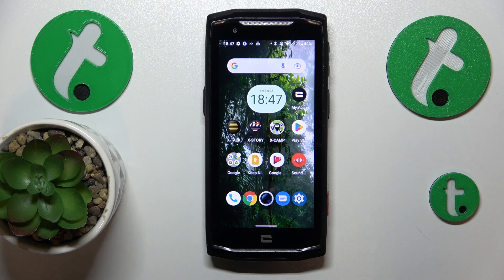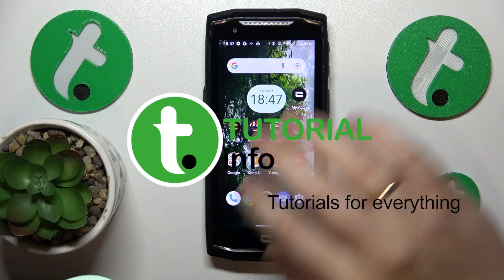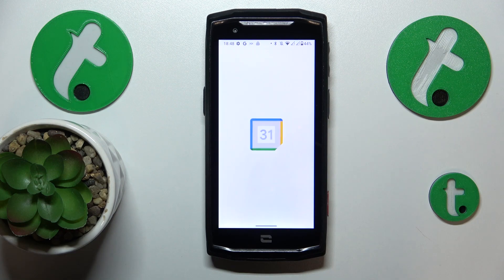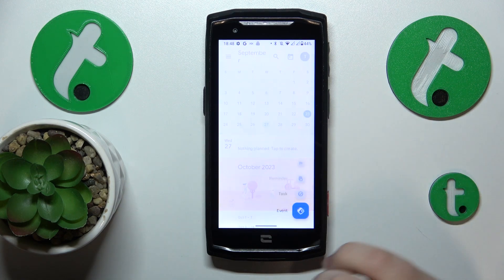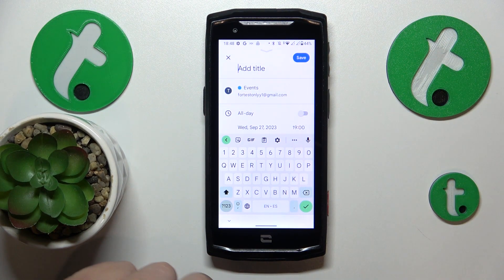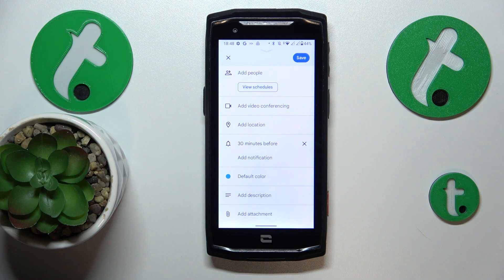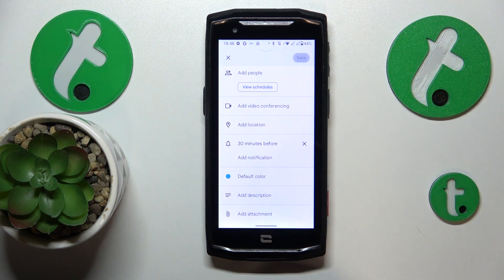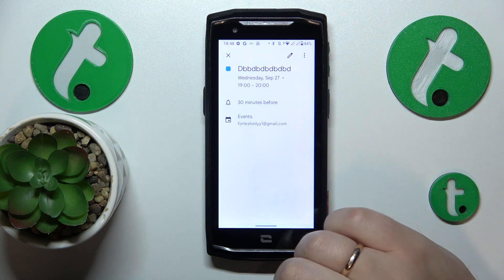How to Schedule an Event in the Google Calendar on CROSSCALL Core M5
Learn how to effortlessly schedule and organize your life by creating events in the Google Calendar app on your CROSSCALL Core M5. Our step-by-step guide will ensure you never miss an important date again. Watch now to stay on top of your schedule!

How to add an event to the Google Calendar app on CROSSCALL Core M5? How to create a calendar event on CROSSCALL Core M5? How to use the Google Calendar app on CROSSCALL Core M5?